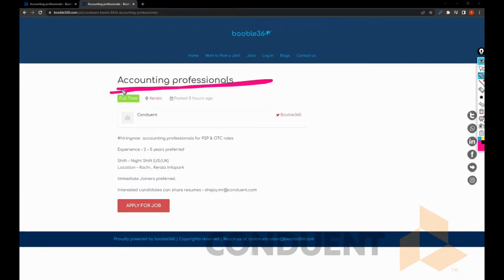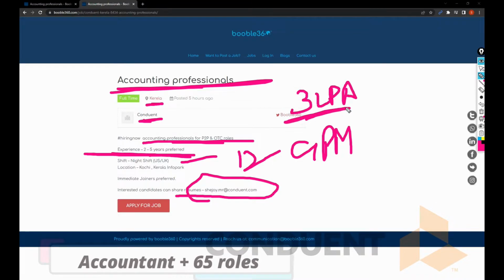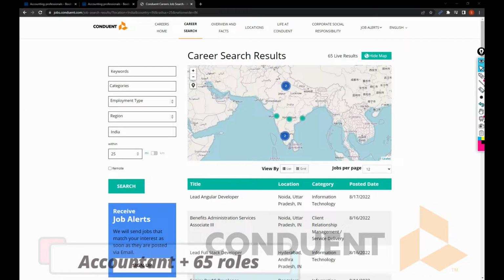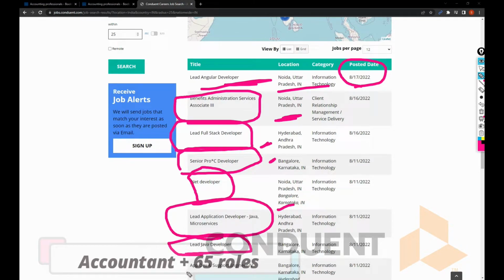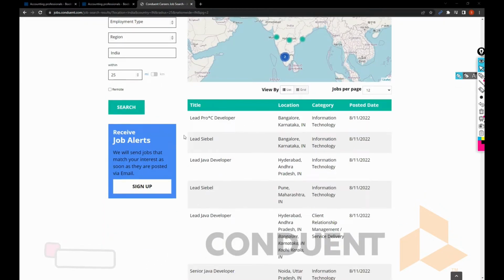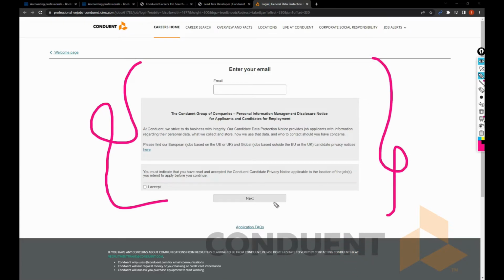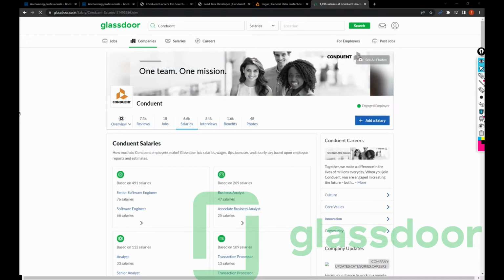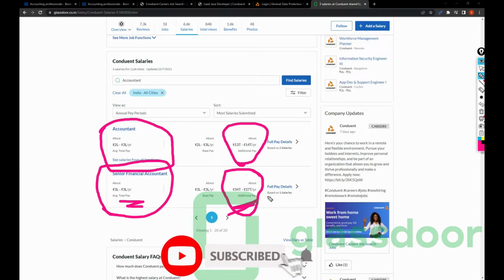Conduent hiring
Note: My Salary recommendations are based on my experiences & Glassdoor  they might change in realtime

Recent Jobs:

accountant - t.ly/dJ74
Ciena hiring INTERnS - t.ly/DnOM
Internships in Amazon - t.ly/bG3T
Systems Analyst - t.ly/U0Op
salesforce Developer hiring - t.ly/w_uO